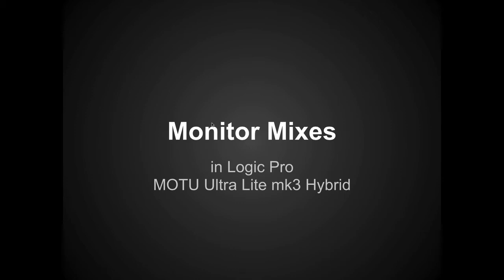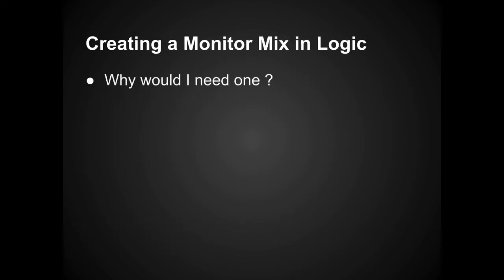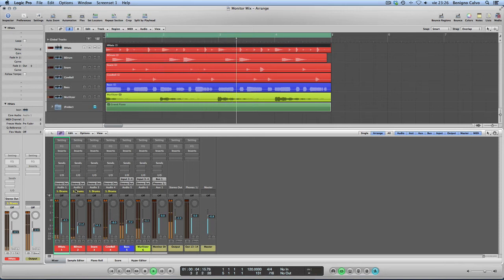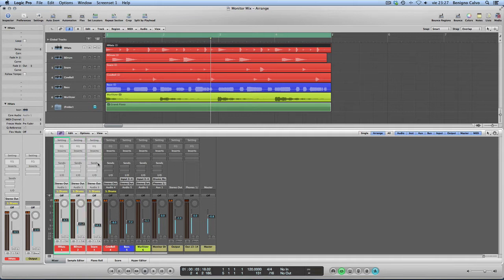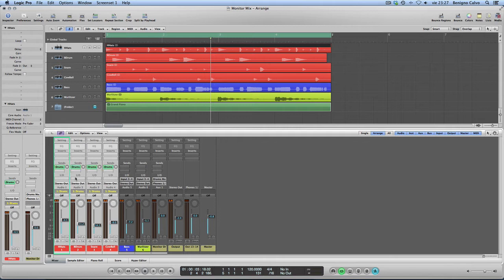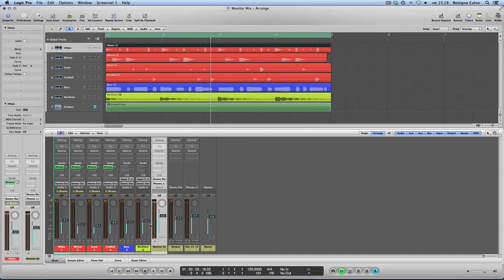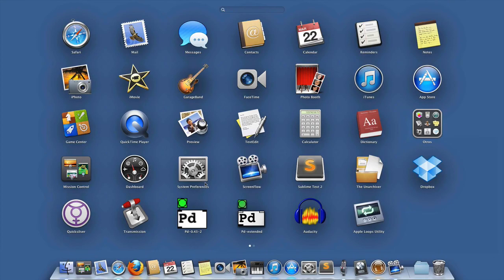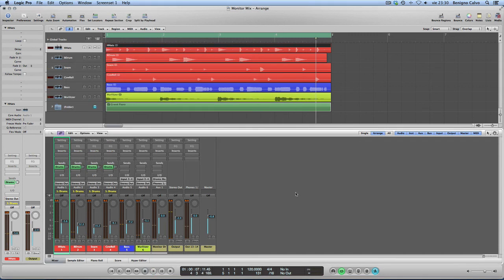How to Set up a Monitor Mix in Logic and Motu UltraLite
Setting up a Monitor Mix in Logic Pro 9. Routing its outputs through audio interface Motu Ultralite mk3 Hybrid.